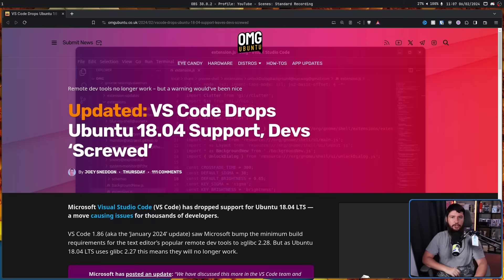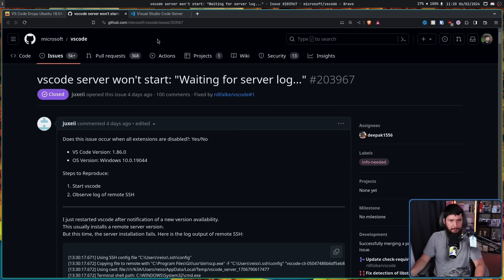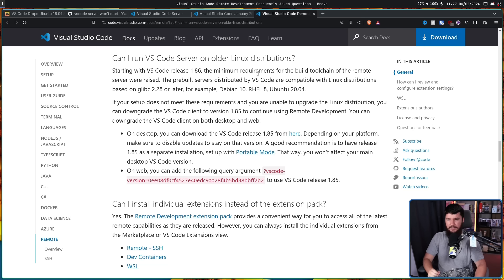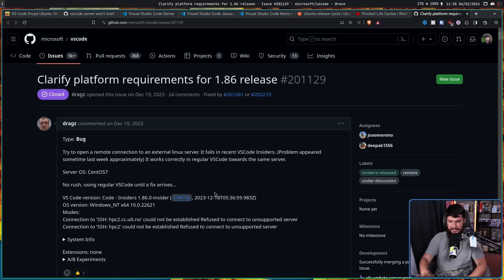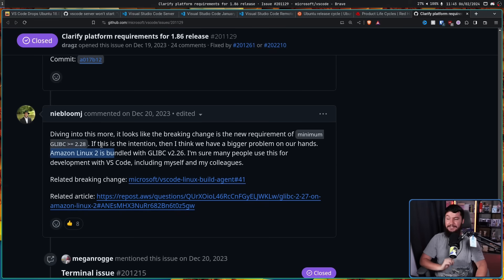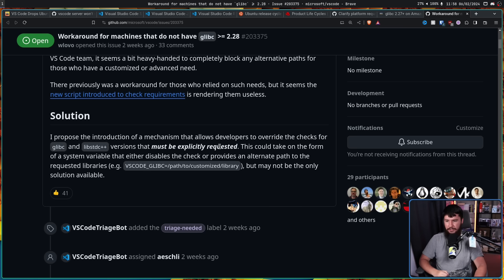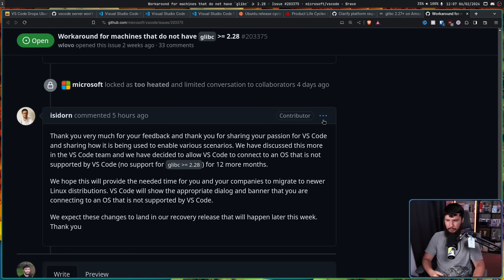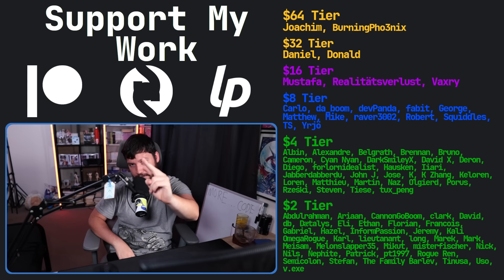Microsoft Ruins Day Of Ubuntu 18.04 Users!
VSCode is a very popular code editor and a lot of users make use of a component called VSCode Server which allows you to easily connect to a server and modify files as if they're local, at least it did until Microsoft raised the minimum requirements breaking it on older distros like RHEL and CentOS 7, Ubuntu 18.04 and Debian

Credits
🎨 Channel Art:
Profile Picture: